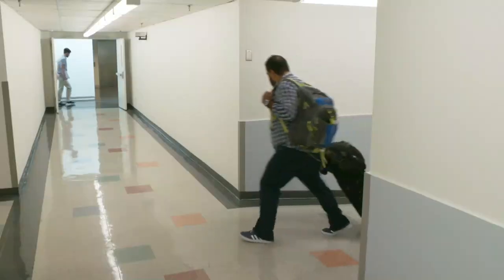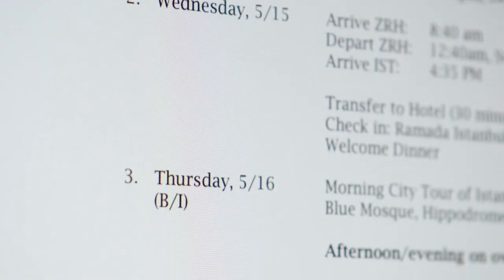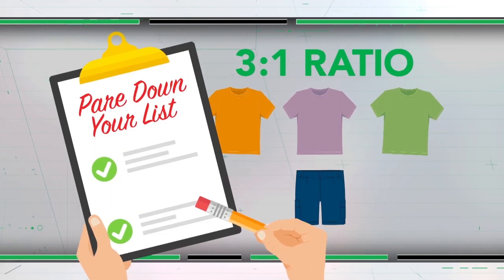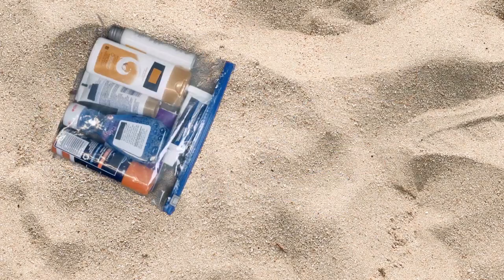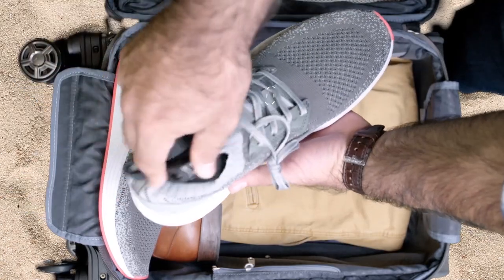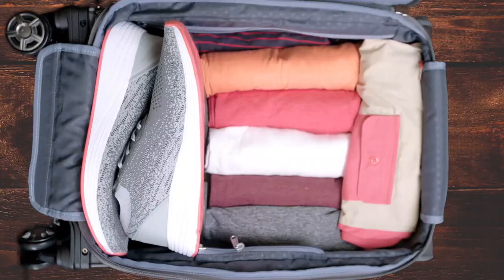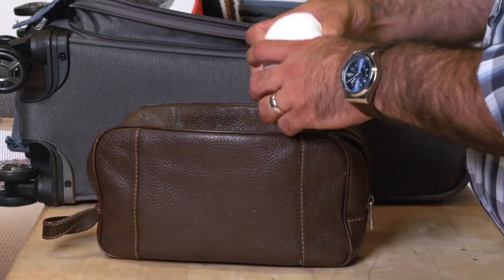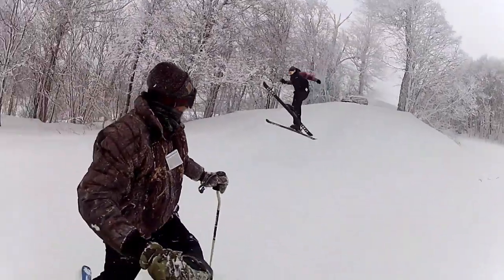The Best Way to Pack a Suitcase | Consumer 101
Save money and time while traveling by learning how to pack a carry-on suitcase like a pro.